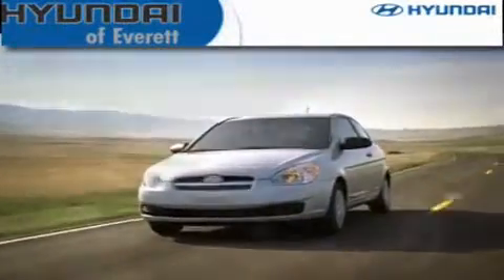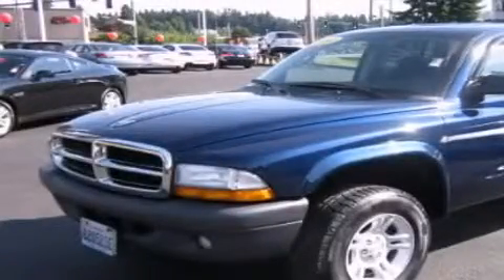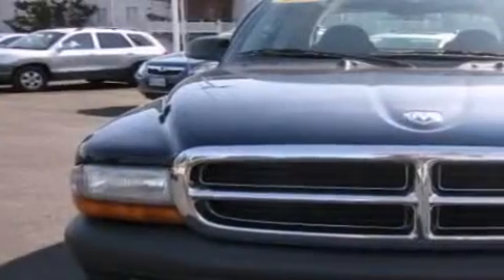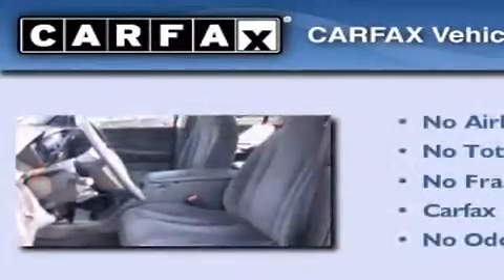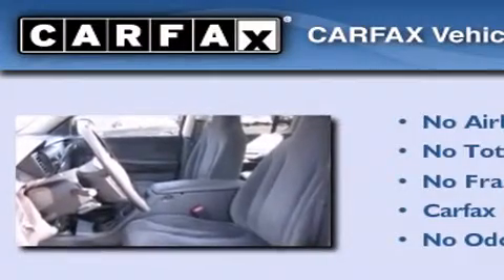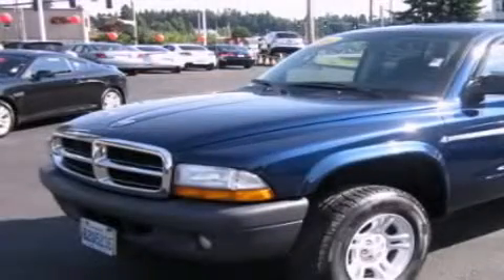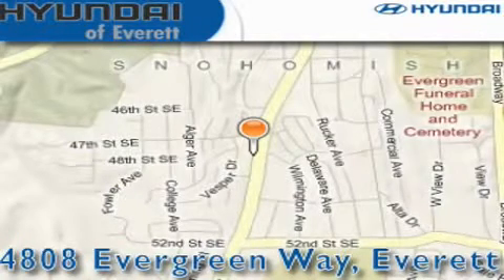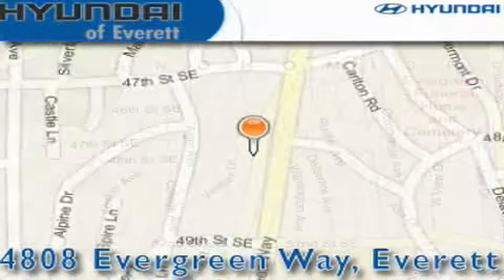2004 Dodge Dakota Everett WA 98203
Year : 2004

 Make : Dodge

 Model : Dakota

 Engine : 3.7L V6 MPI

 Trans . : Automatic

 Exterior : Blue

 Miles : 88,363

 Interior : Black

 4808 Evergreen Way

 Used 2004 Dodge Dakota Everett WA